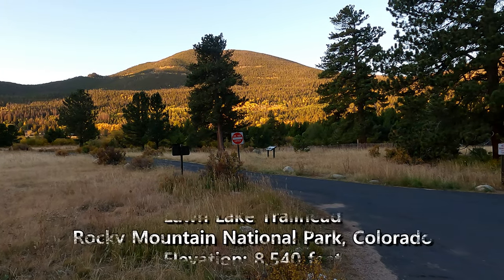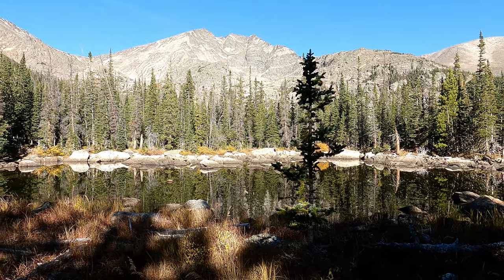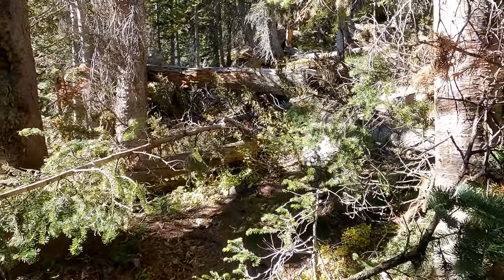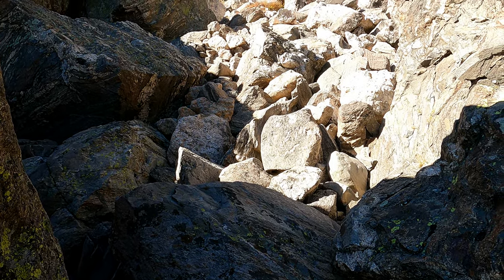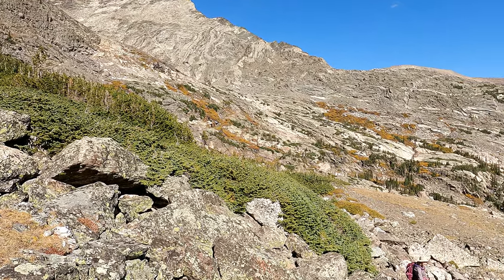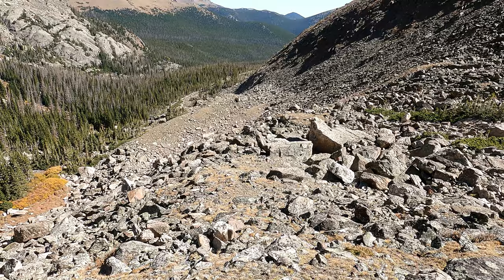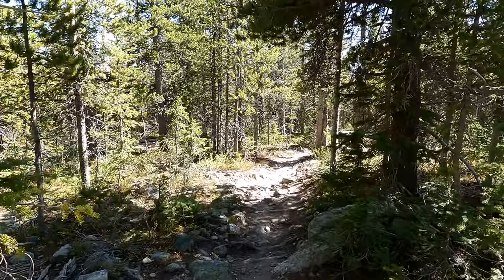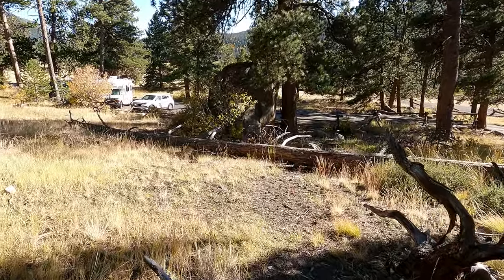Chiquita Lake - Rocky Mountain National Park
Nick Sangetta and Barb Sangetta (mom) hike to Chipmunk Lake, Ypsilon Lake and Chiquita Lake from the Lawn Lake Trailhead in the Rocky Mountain National Park, Colorado on October 5, 2021.

0:28 Daniel Birch - Music Box and Chill
3:08 Daniel Birch - Music Box Sunshine
6:09 Broke for Free - Note Drop
10:42 Wankers United - Calva Song
14:47 Broke for Free - Things to Come
18:52 Loyalty Freak Music - Everyone is so Alive
22:58 Hello Meteor - Charcoal and Ash